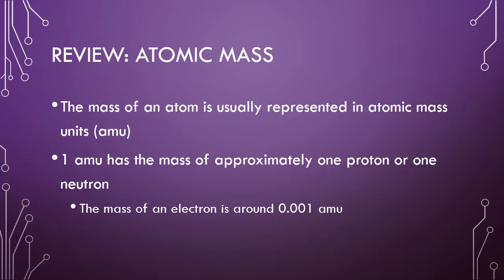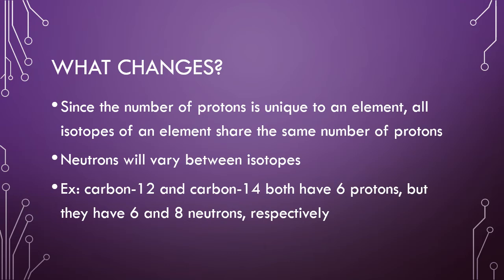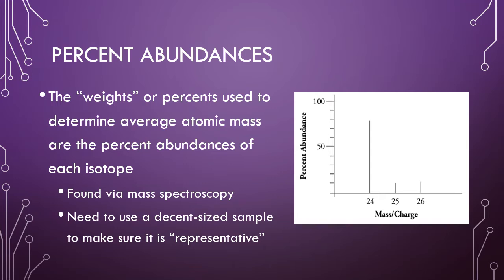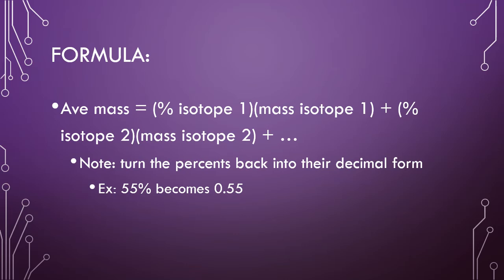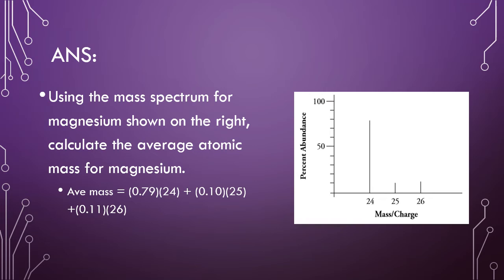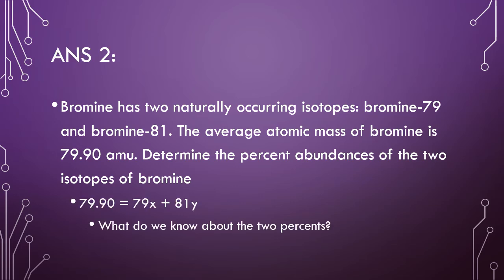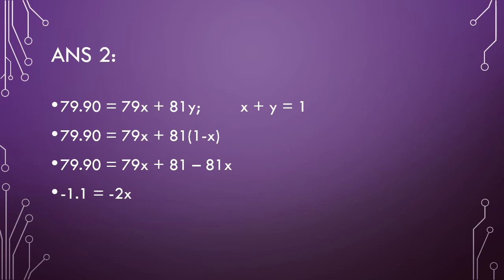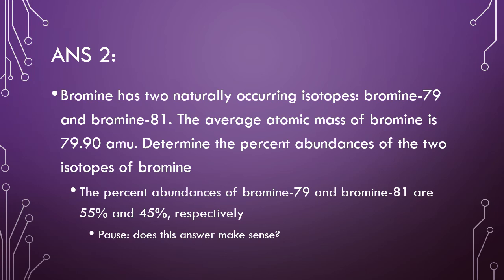Guided Notes 2.3 Isotope and Average Atomic Mass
Watch this video to learn more about what isotopes are and how the average atomic mass is determined for an element.